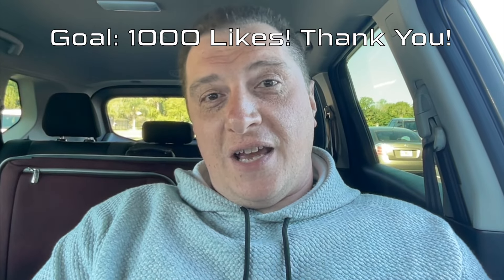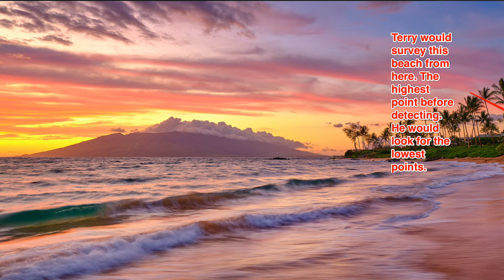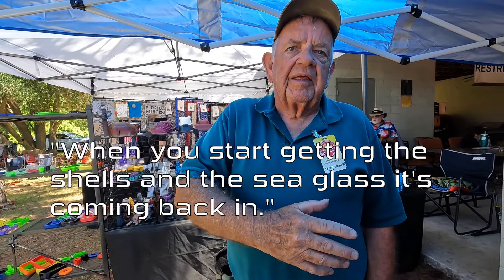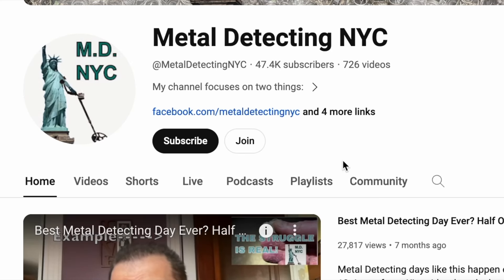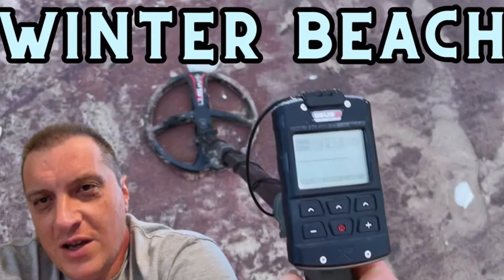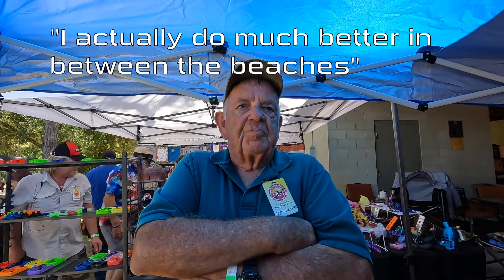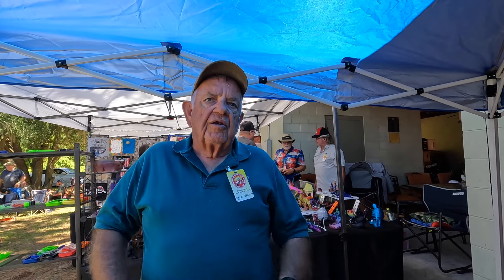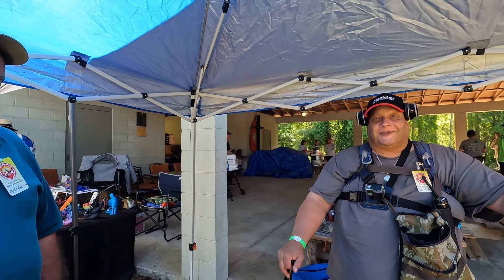Beach Metal Detecting Tips? Try Masters Class! W/ Terry Shannon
I got a chance to meet one of my metal detecting idols when I met Terry Shannon at the Sunshine Silver & Relic Hunt in DeBary, Florida. What you are about to see is a masters class in beach metal detecting. Terry is an author of books on metal detecting and they have helped me learn a lot since reading them. I got a chance to interview him and the beach metal detecting tips that you learn in this video will benefit your practice.

I am a treasure hunter. So in addition to metal detecting, I go mudlarking at sites in New York City. Think of mudlarking as metal detecting without a metal detector.